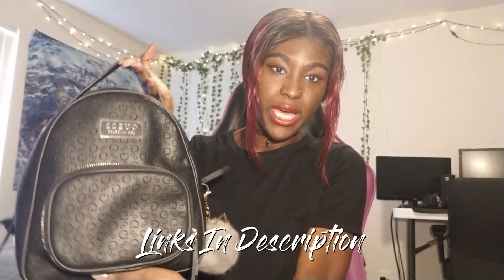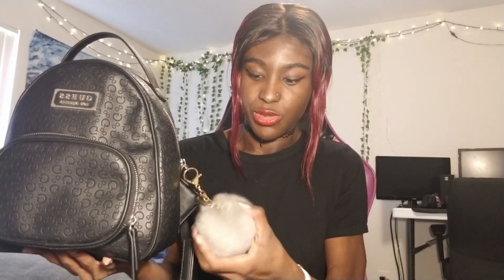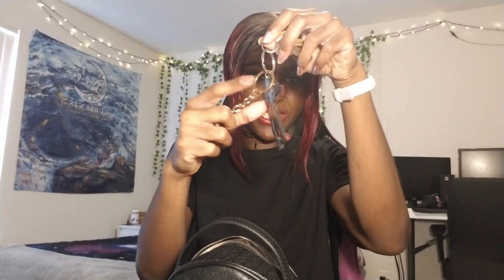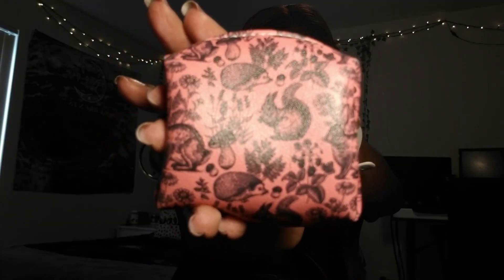What's In My Bag | Everyday Essentials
Been wanting to do a video like this for awhile and here we are!